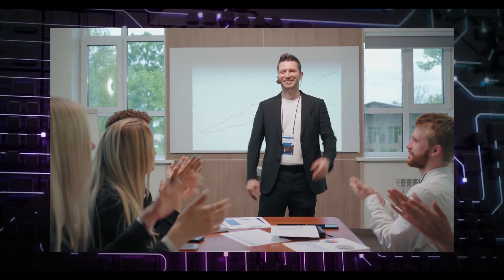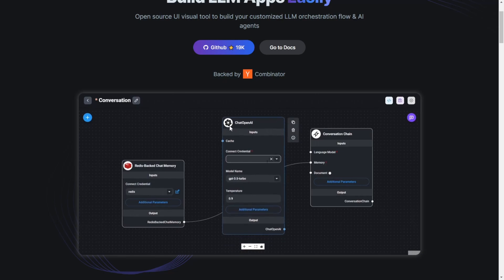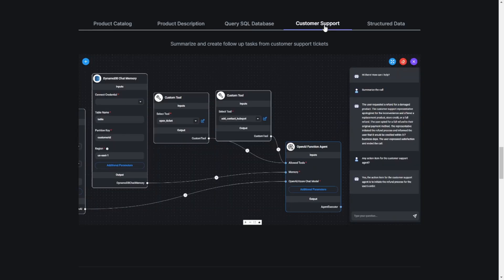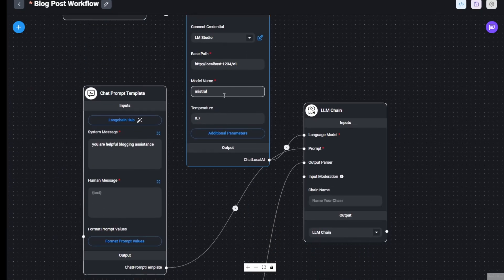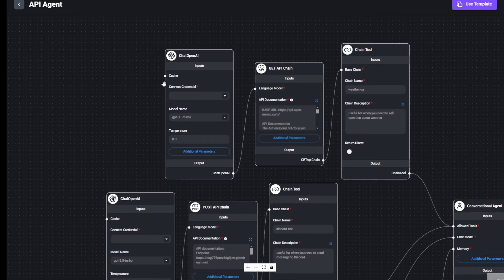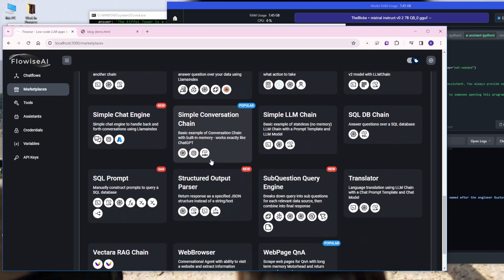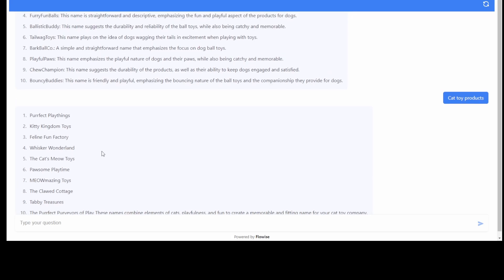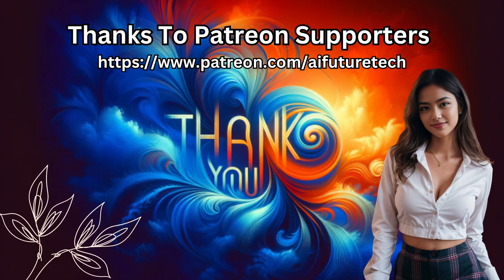FlowiseAI Create AI Agents Workflow With Drag & Drop Node Base Interface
Introducing Flowise AI, the ultimate tool to create AI Agent using Node Base Interface to revolutionize their app creation process. In this YouTube video, we provide a step-by-step guide on installing and using Flowise AI, ensuring maximum productivity and efficiency. From installing the necessary dependencies with just one click to exploring the user-friendly web UI interface, we cover it all. Discover how Flowise AI utilizes LLM (Large Language Models) to search for relevant information, generate article outlines, and assist in crafting engaging content. With customization options and seamless integration with LM studios and MistralAI models, Flowise AI empowers you to create AI-driven workflows tailored to your unique needs.

In this tutorial, we delve into the deployment and integration aspects of Flowise AI. Learn how to embed workflows into your website using HTML or JavaScript code, or leverage Python as the backend server coding for API integration. Explore the marketplace tab to unlock an array of pre-designed templates and preview their functions and features. Witness the groundbreaking integration with Hugging Face, enabling you to harness the power of large language models within your web applications and existing systems. Whether you're looking to enhance customer support, integrate with CRM systems, or build a new AI app from scratch, Flowise AI offers intuitive tools to make it happen.

Don't miss this opportunity to boost your productivity and streamline your content creation process. Unleash the full potential of AI-driven workflows and take your content creation to new heights. Get started with Flowise AI today and witness the transformative power of intelligent automation.